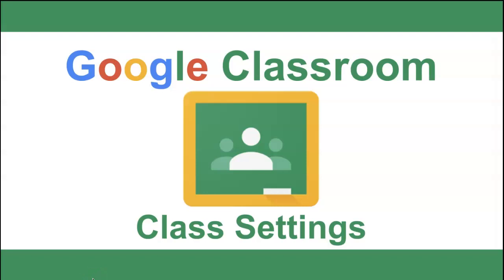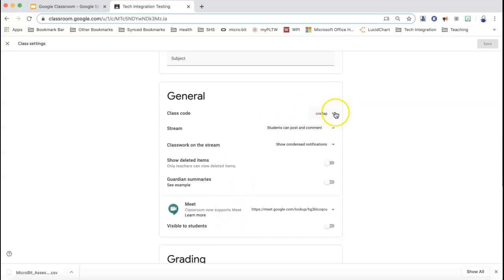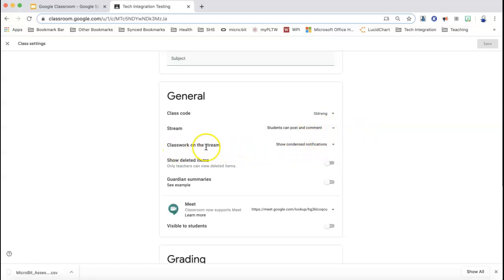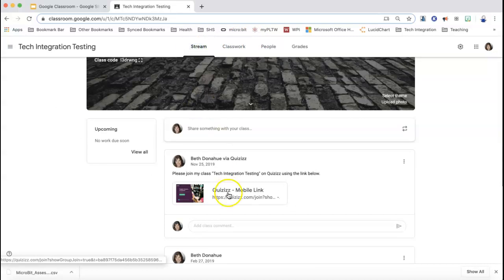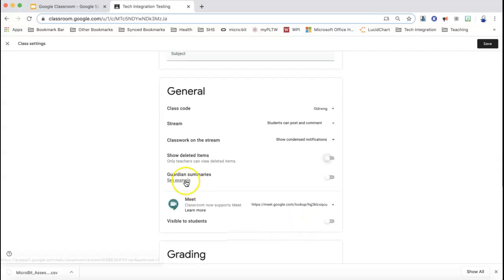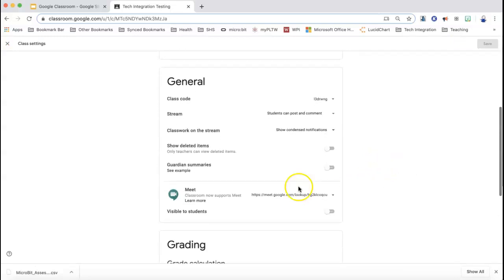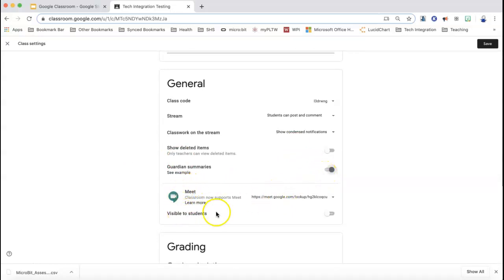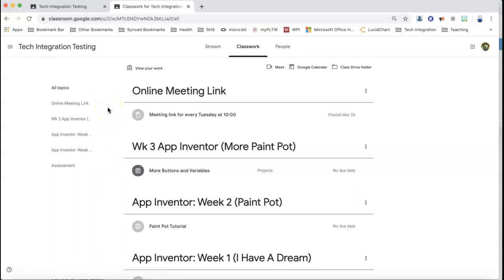Google Classroom Class Settings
This video will show you how you can adjust your class settings for features like stream postings and view, guardian email summaries, and integrating Google Meet.